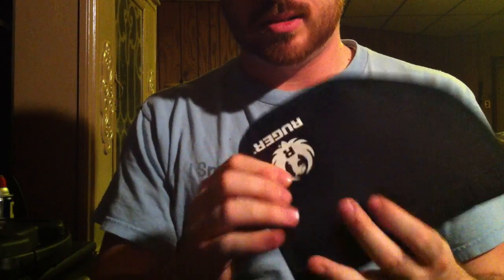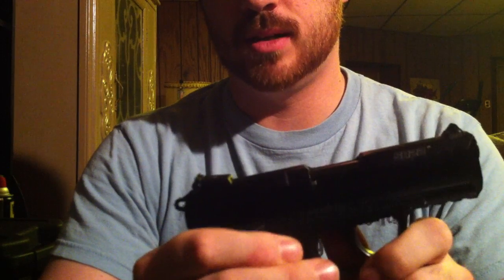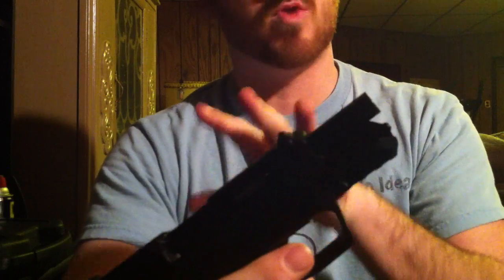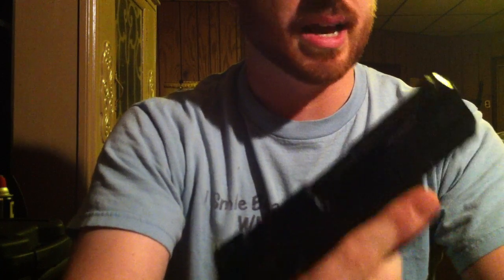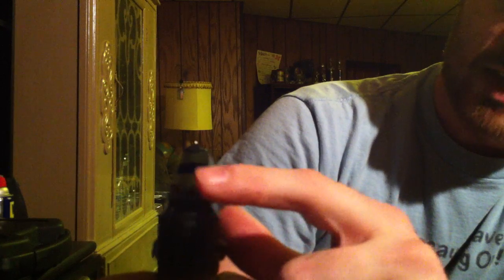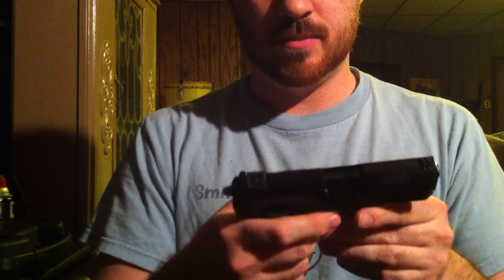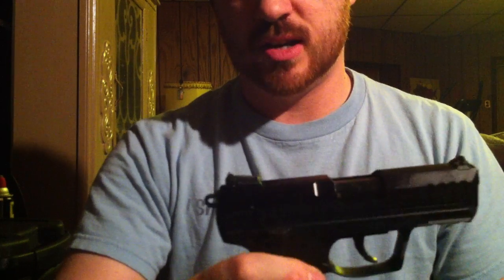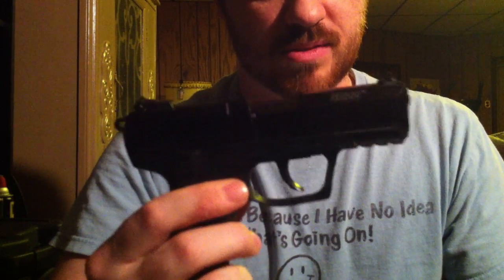Ruger sr22 review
In this video I review the sr22 after firing the obligatory two hundred plus rounds to ensure it's properly broken in. Ammunition used was a mix of federal game shok of two different grain weights, federal classic, thunderbolt, blazer, and cci standard velocity.